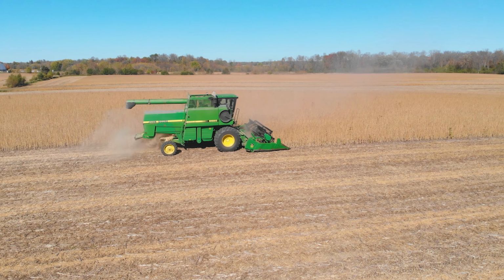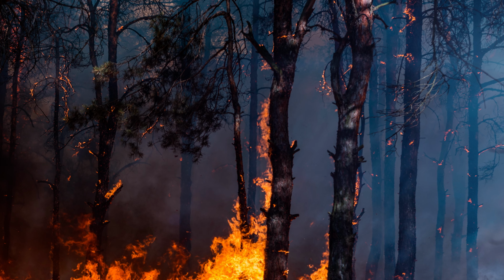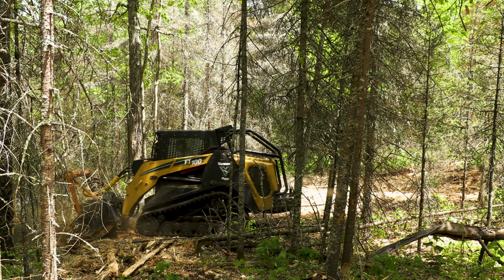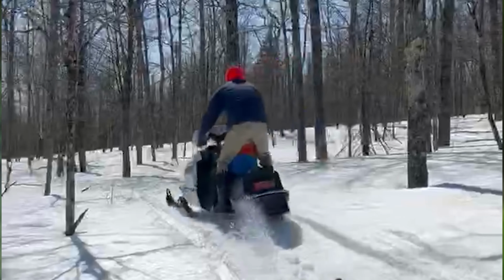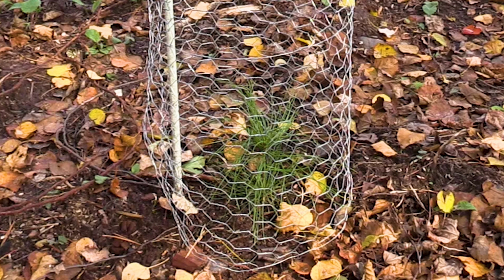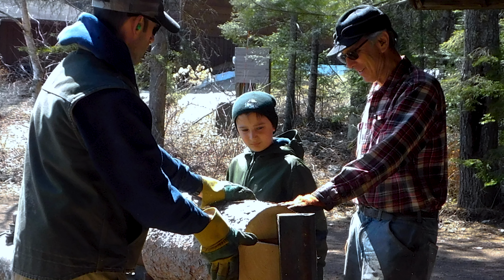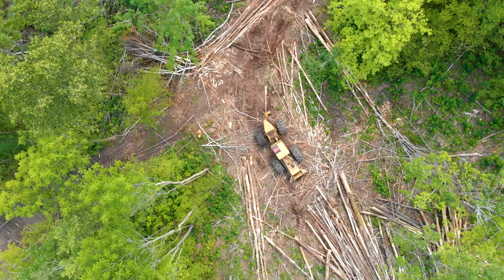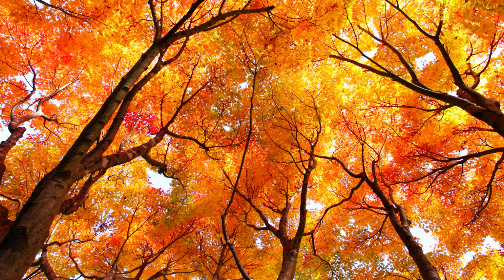NRCS Forestry Practices in Minnesota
The Natural Resources Conservation Service helps farmers, ranchers, and foresters implement forestry conservation practices that reduce fire hazard, enhance recreational opportunities, improve wildlife habitat, remove invasive plant species, create pollinator habitat and plant trees. A recent example of an NRCS forestry practice implemented in Northeastern Minnesota is on Jordan Blessing’s forested land. A widespread spruce budworm outbreak has killed a large number of balsam fir and spruce trees along the North Shore of Lake Superior, creating a dangerous fire hazard for homes in the area. Over the past two years NRCS has provided Jordan with technical and financial assistance to help him develop and implement a plan for managing his forested acres.

Financial and technical assistance for this project was provided through the Environmental Quality Incentives Program or EQIP. A local logging company was hired by Jordan to clear out the dead balsam and spruce trees on his property. Josh Hull brought in specialized machinery to bring down the dead trees and chop them up into a course mulch. These machines are able to move through the forest and cut down dead trees while leaving the living trees unharmed.

Over the past several years Jim Widen and his family, who also live near the North Shore of Lake Superior, have been implementing more of a do-it-yourself approach to removing the dead balsam and spruce trees on their forested land. The NRCS has provided Jim with technical and financial assistance to meet his goals of reducing the fire hazard around their homes, improving recreational opportunities, and enhancing wildlife habitat on their land.

For the past two decades Jim Morrison has worked with the NRCS on a number of projects to improve the wildlife habitat on his forested land on Sapsucker Farms in central Minnesota. In his latest project Jim is working with NRCS partner Duane Folgard, who is a forester working for the American Bird Conservancy to improve the breading habitat of the golden-winged warbler. Due to habitat loss, hybridization, and other threats, this species has now been placed on several state-level endangered and threatened species lists.

For more information on how the NRCS can help you with your forestry-related practices or concerns, please visit your local NRCS office.  Videography by Dan Balluff
Narration by Rashaan Jeffrey

Time stamps:
00:00:00   The Natural Resources Conservation Service forestry practices
00:00:28   Jordan Blessings forested land and spruce budworm outbreak
00:01:10   Beth Kleinke, Soil Conservationist, NRCS
00:01:25   Recreation on the Blessing's land
00:01:30   Fire hazard with dead balsa and spruce trees
00:01:55   Forest mulching
00:02:20   EQIP
00:02:52   Josh Hull, Owner, Hull Forest Products
00:04:12   Tree planting
00:04:19   White-tailed deer
00:04:35   Wildlife
00:04:58   Jim Widen, Landowner, North Shore, Lake Superior
00:06:02   Skidder
00:06:40   Planting white pine trees
00:08:05   Jim Morrison's forested land
00:08:22   Golden-winged Warbler
00:09:00   Logging and succession
00:09:30   Duane Fogard, forester for the American Bird Conservancy